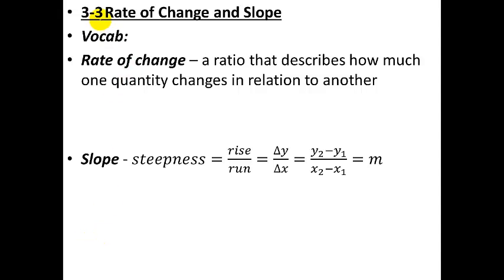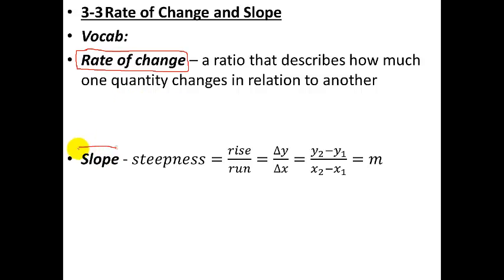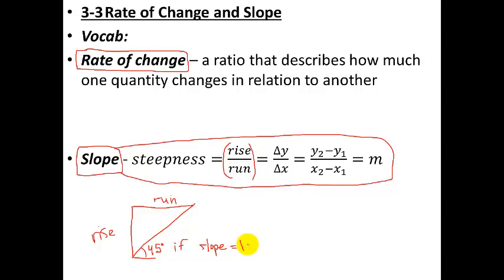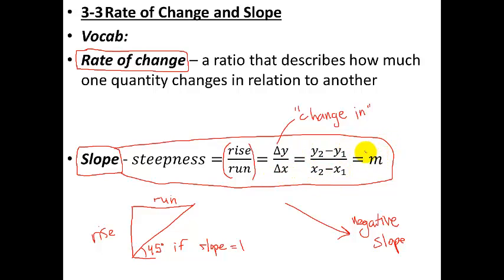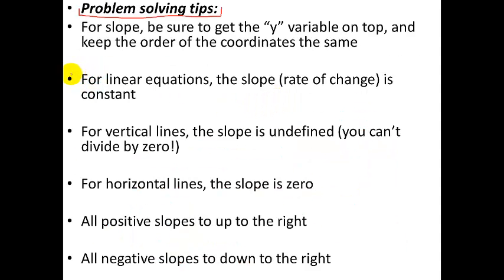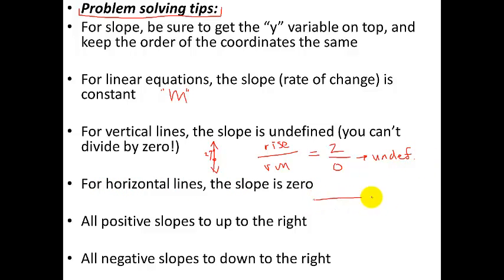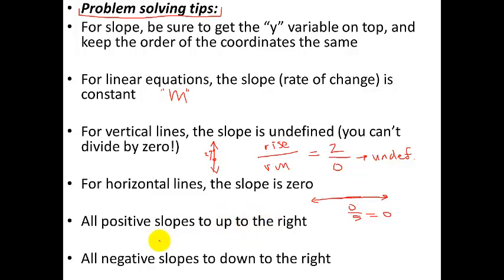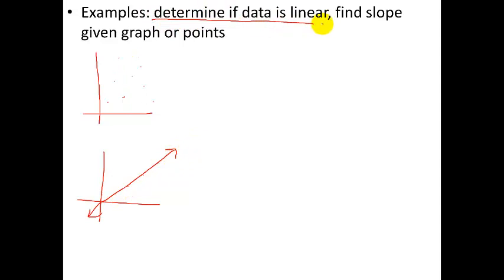Glencoe Algebra 1 03 3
Algebra 1 Section 3-3 - Slope and Rate of Change